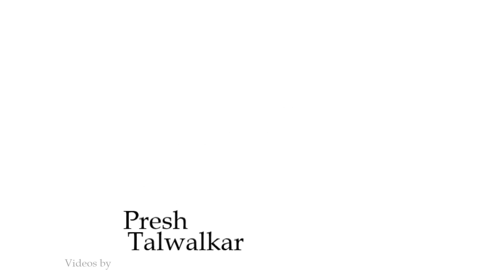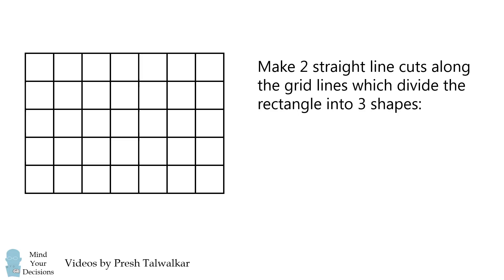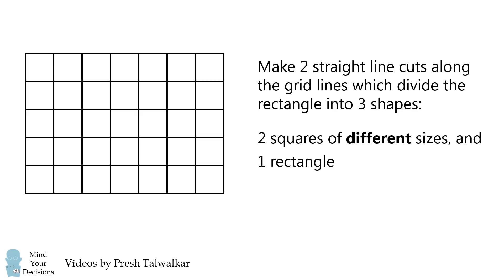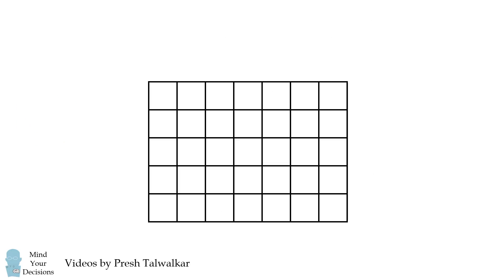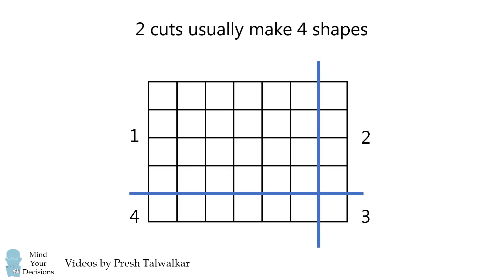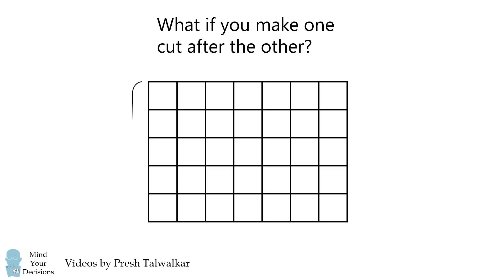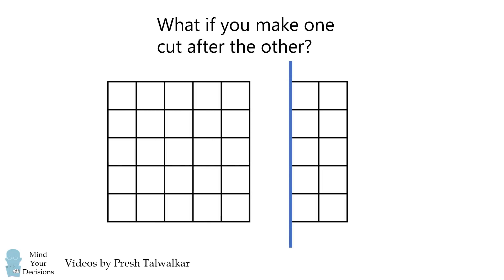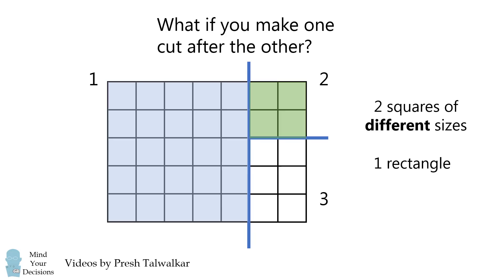The SATs Question That Made Students Cry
This test question in England confused many students, and even some teachers. Some of you may see the answer right away, but please be nice: it's a challenge to solve such problems with the pressure of a timed test.